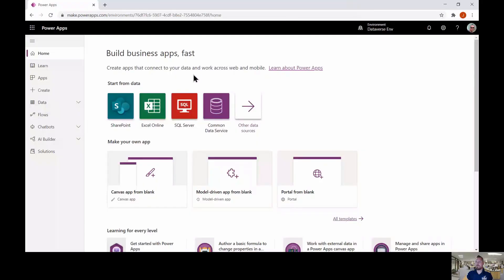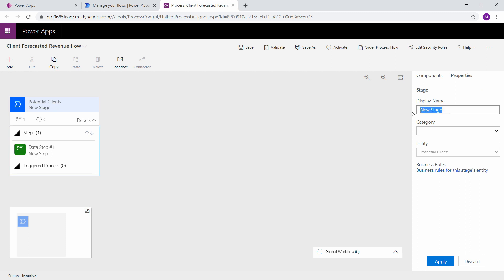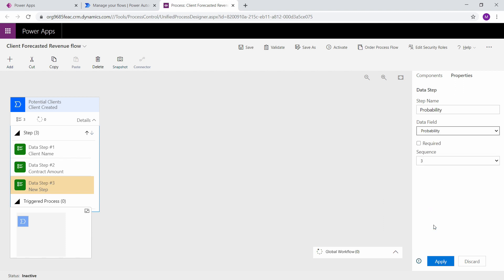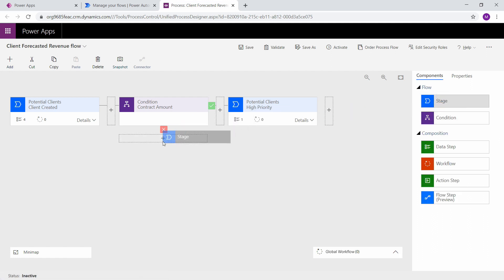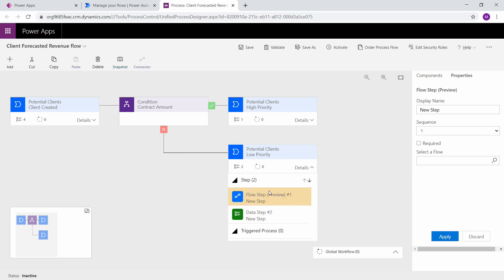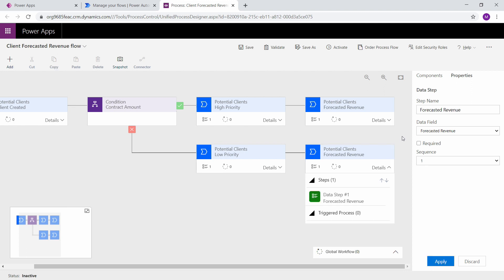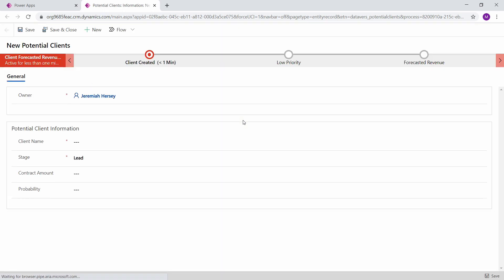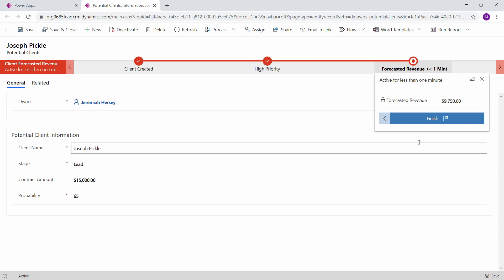Business Process Flows with Power Apps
In this video i demonstrate how to create a business process flow, connect it with a cloud flow, and create a general step by step process for business users to follow.